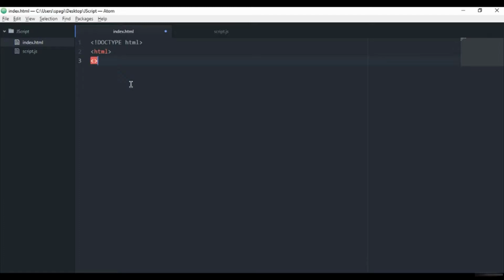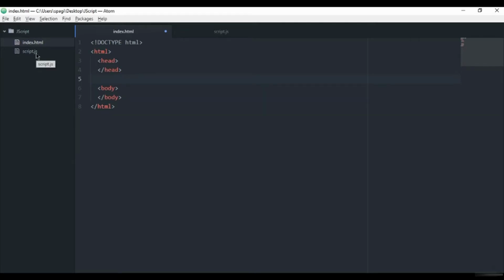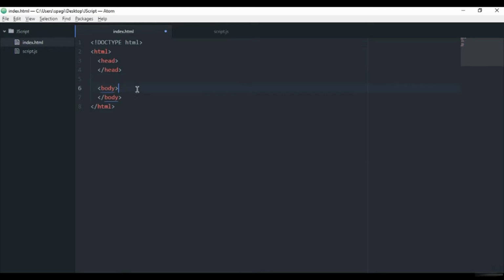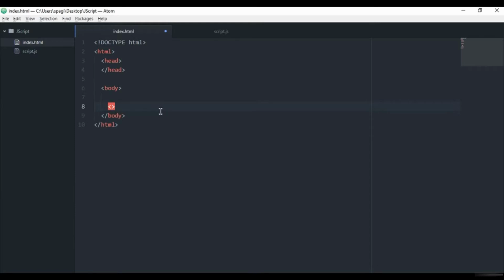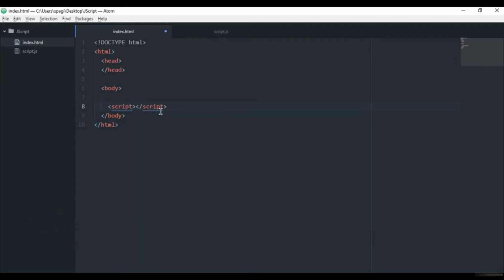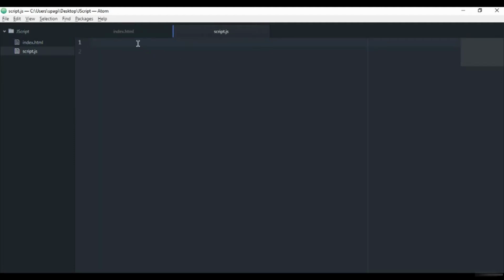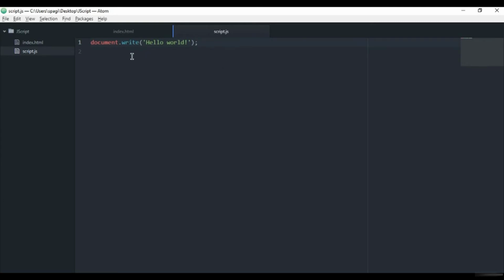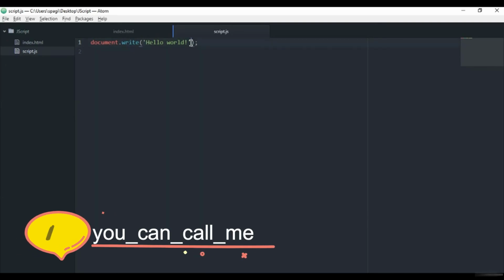JavaScript Tutorial For Beginners - Introduction || Learn JavaScript Programming [2020]